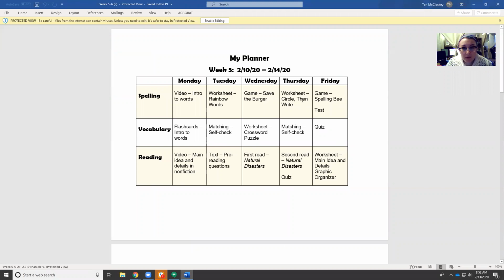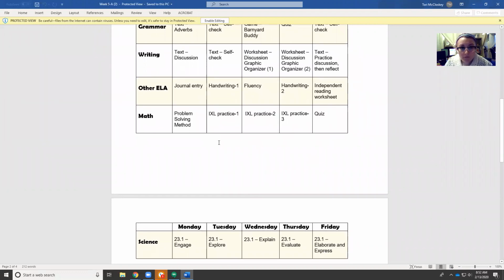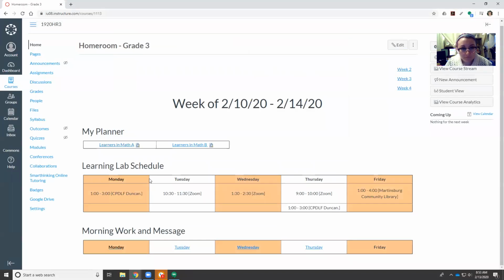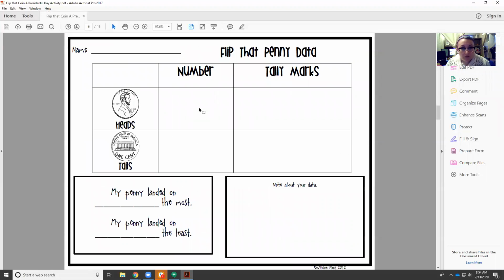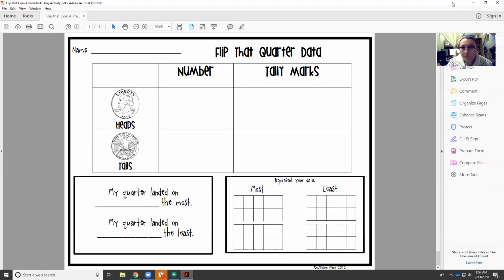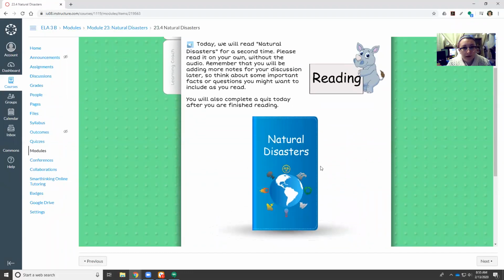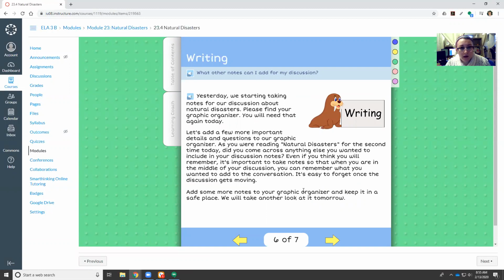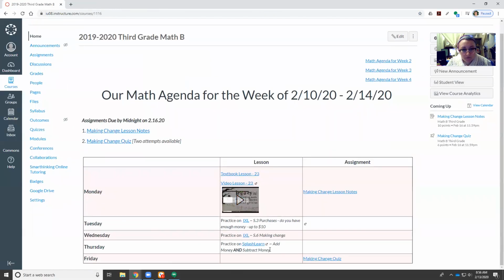3MM 2 13 19